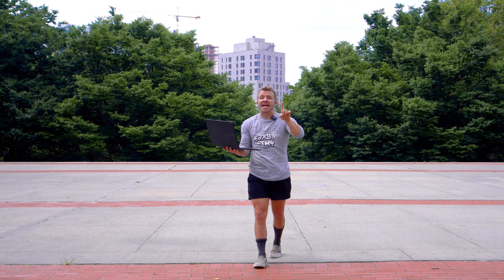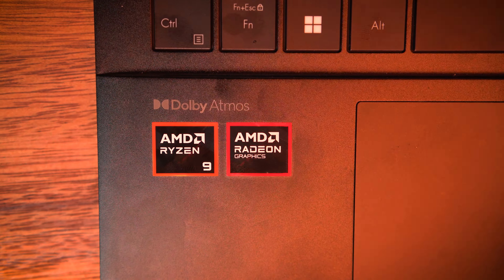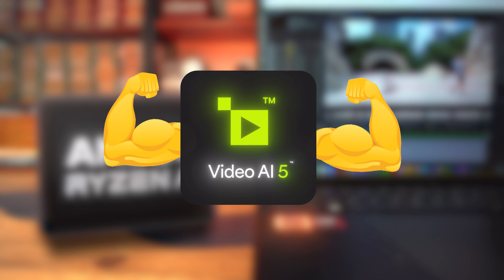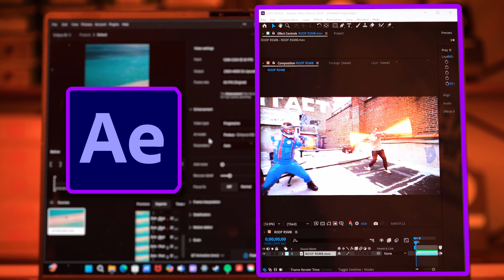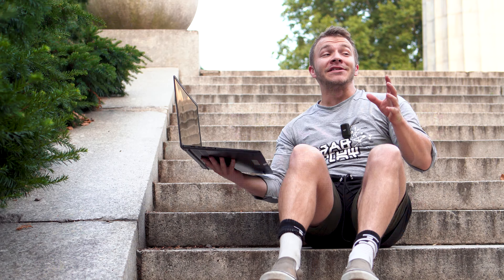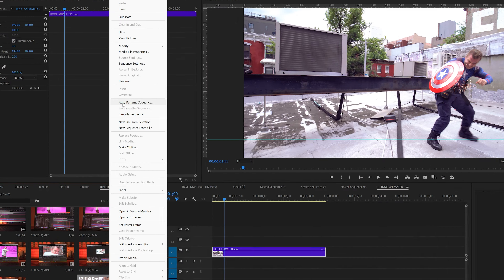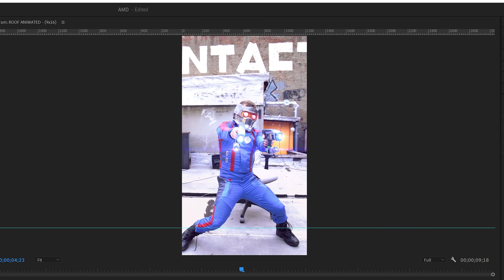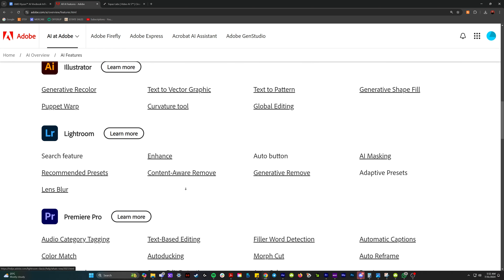How The AMD Ryzen 9 AI Processor Powers up The Asus Zenbook S 16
AI continues to be a part of my everyday life, truly every day. When I am creating, I need to make sure that I am optimized for performance. The @AMD powered ASUS Vivobook does just that.